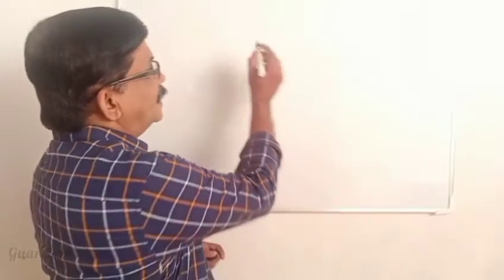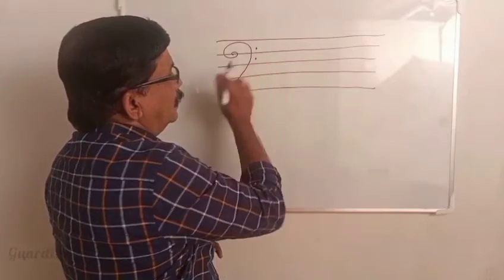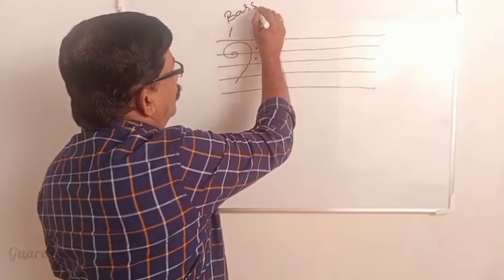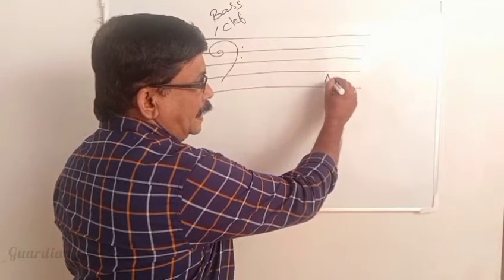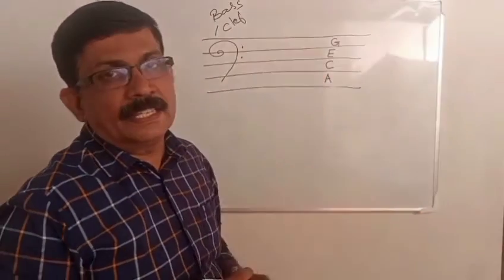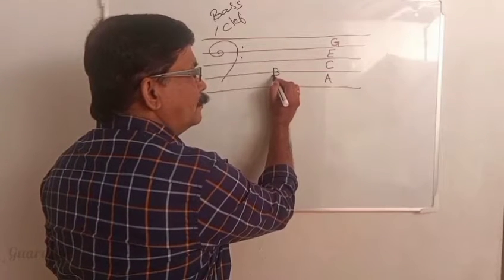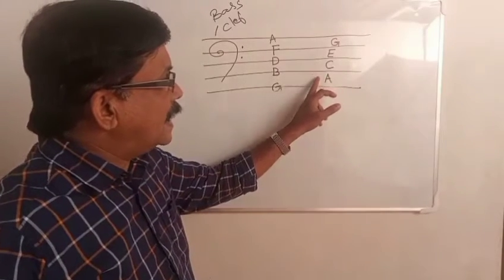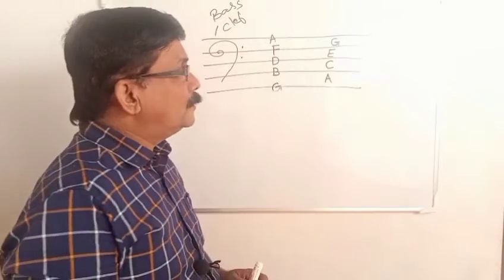Music Literacy| Guardian School Of Music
This is a music related channel.
Through this you will learn music theory classes i.e. music basics.
It is taught in a very easy way.
We hear music theory classes mostly in English but in this classes are taken in Malayalam.
Only with continuous watching will you have a musical foundation with this class.
Please try to see from the beginning.
Let us study this music theory together in moderation.
 Very faithfully,
Sony Warkey George
(CEO, Guardian School Of Music).

Our videos will be uploaded every week.